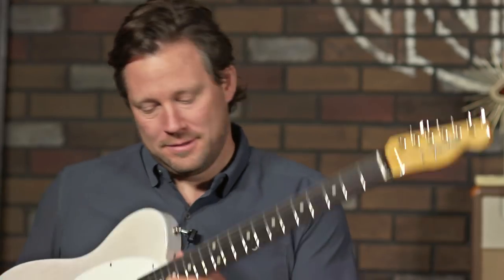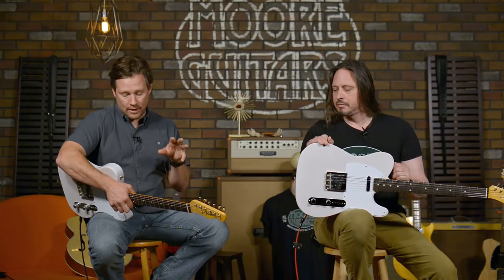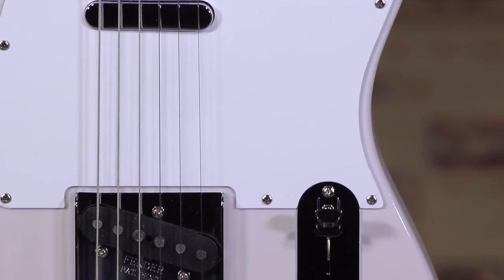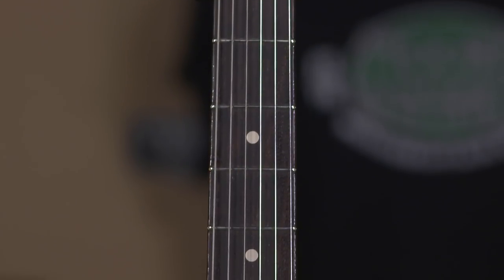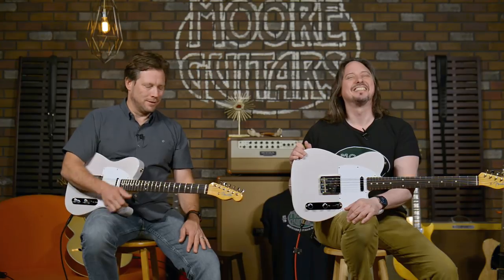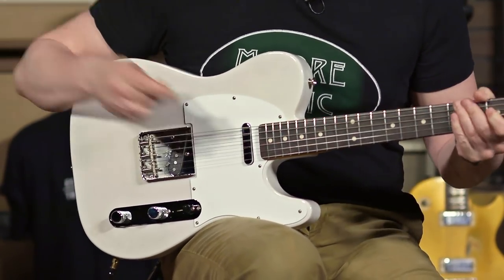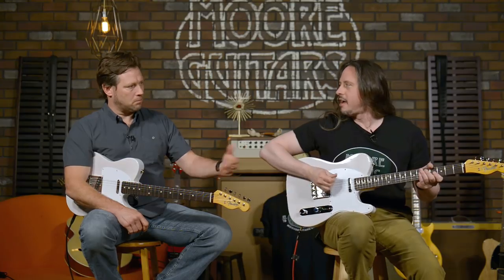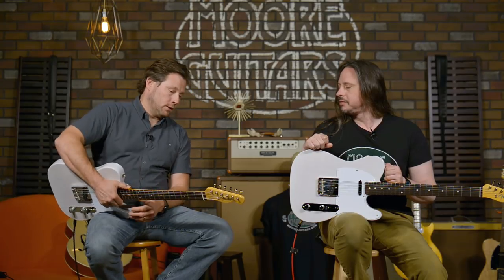Jimmy Page Mirror Telecaster Demo + Review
Today Brett and Ed are demoing the highly sought after Jimmy Page Mirror Telecasters. These guitars feel wonderful. One of the first things you notice is the holes in the back, but it is top loaded but you can string it either way.